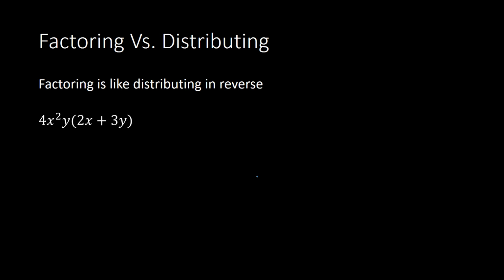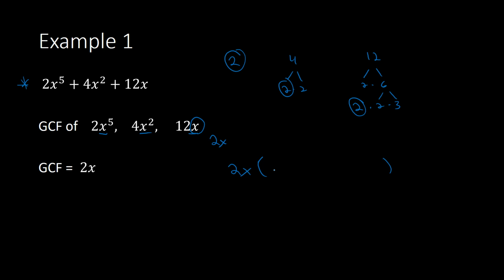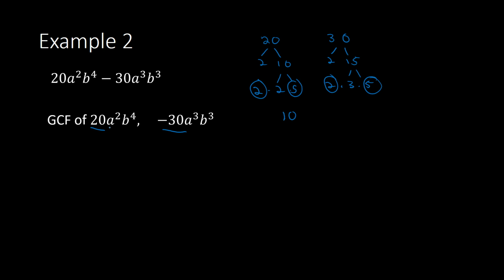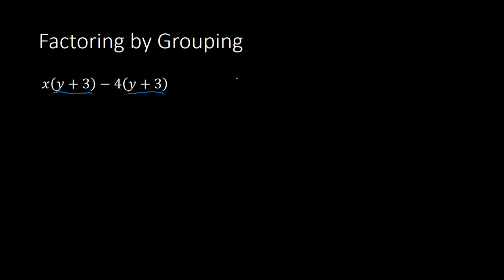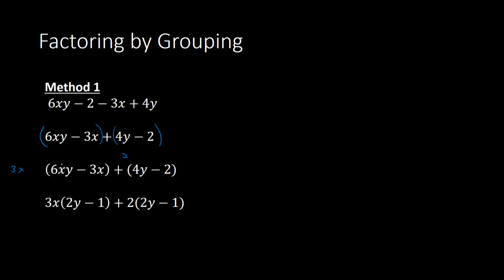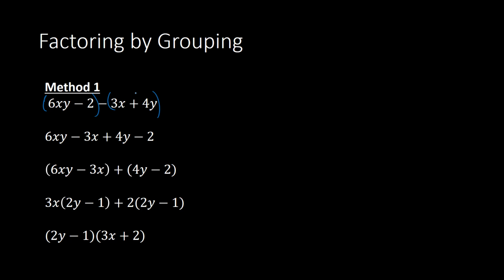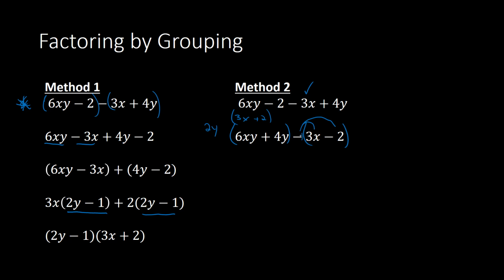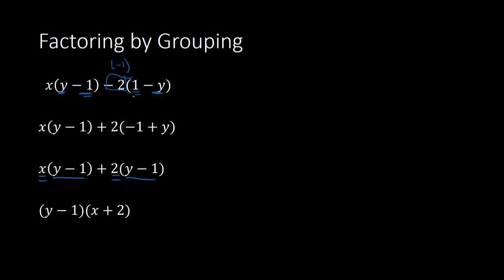Factoring Polynomials (Algebra 2)